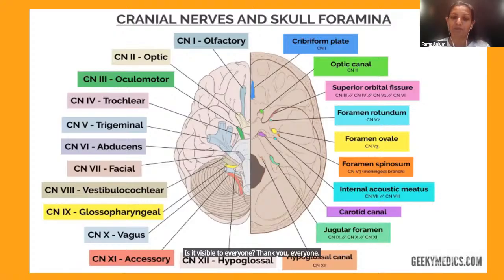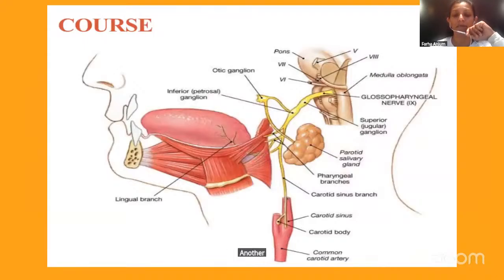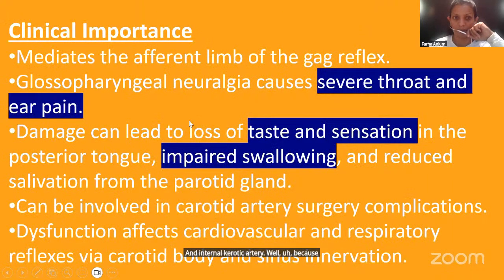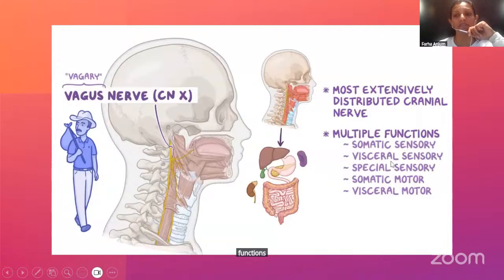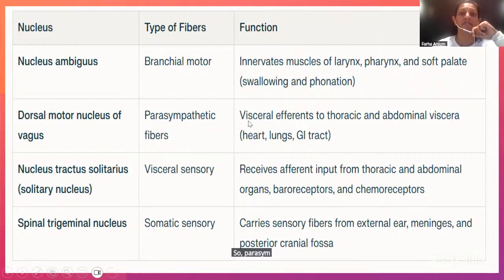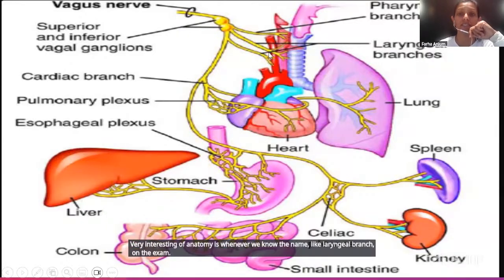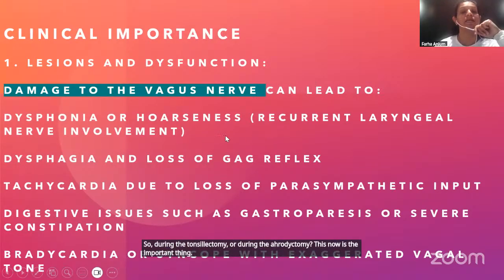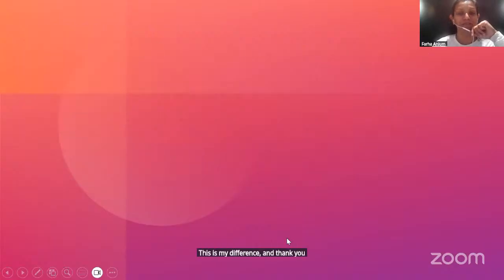Neuroanatomy Comprehensive Educational Program - Module 3 Session 16